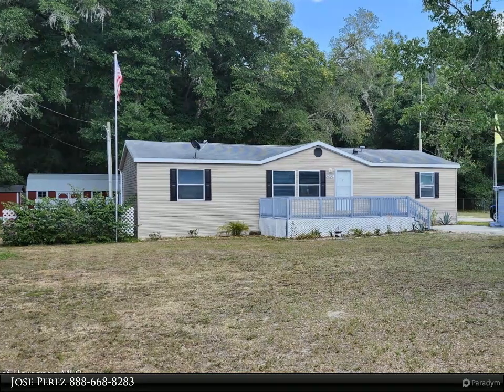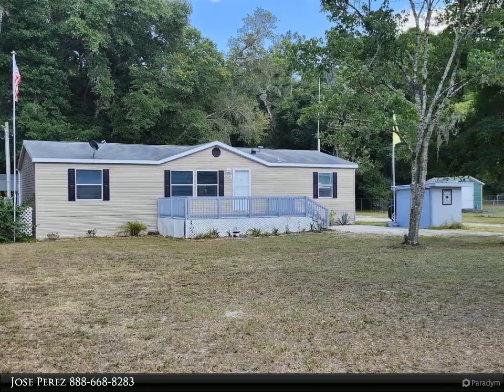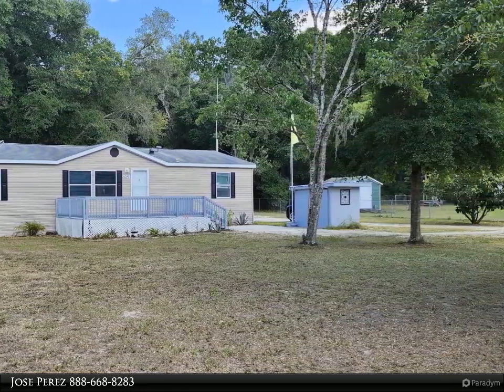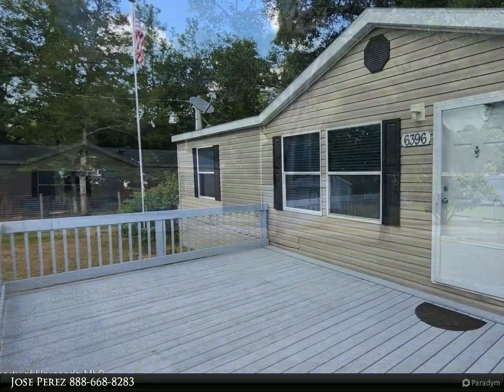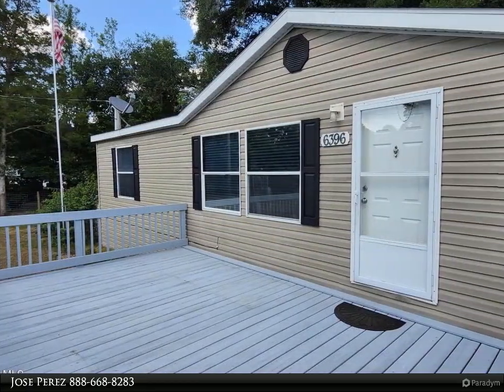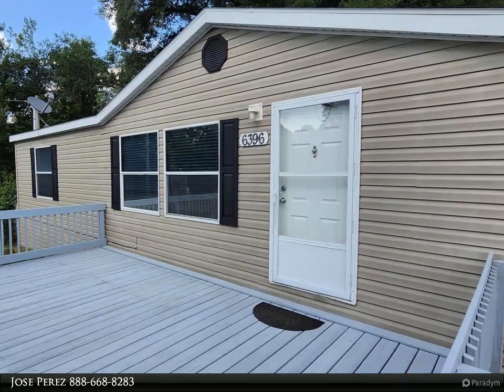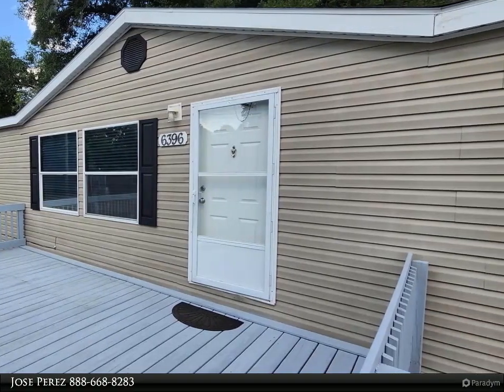Dalton Wade Real Estate Group - 6396 Alberta Street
This home is situated on 1 acre of AR2 zoned land on a paved road. Bring your animals! This property has a fenced perimeter. Live in a country setting with the comfort of having shopping, doctors, restaurants and much more within a 5 mile radius. Steel 2 car carport in the rear of the home was installed in 2021. Home comes with a back up generator in its own shed. There is also a 10' x 13' Storage shed with electricity. There is also a barn shed with a 50 amp electrical service that also services the storage shed. There is a two bay under roof storage coming off of the barn shed to house your lawn mower, atv, etc... Come take a look.

2 full bath

Jose Perez
Dalton Wade Real Estate Group